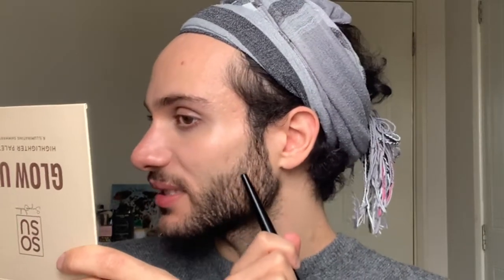Urban Decay Stay Naked Hydromaniac Tinted Glow Foundation Review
Hello It's Glamstract Here! 😊
Here is my personal review of the Urban Decay Stay Naked Hydromaniac Tinted Glow Foundation.
Gorgeos summer time foundation, super hydrating, super lightweight and what a Glow.

- STAY NAKED HYDROMANIAC Tinted Glow Foundation.
SHADE: LIGHT 30

A longwear, tinted glow foundation infused with kombucha filtrate and marula oil for up to 24-hour hydration, coverage, and fresh glow.

New Hydromaniac hydrating tinted glow foundation with vegan formula* that’s packed with hydration for your skin, lasting up to 24 hours. 12 flexible shades, designed to suit your skin tone by allowing your real skin to show through the sheer glow finish with buildable, medium coverage. Hydromaniac tinted glow foundation contains Kombucha filtrate and marula oil and has been formulated to give lasting hydration.

This lineup of 12 flexible shades is super-forgiving, covering a wide range of skin tones. It’s a no-brainer to apply anywhere, with no tools needed—we love using our fingers to blend it for dewy radiance and seamless, buildable coverage that lasts all day. Use Hydromaniac to even out skin tone texture and to reduce the appearance of pores and blemishes. After 24 hours, your skin is significantly more moisturized and healthy-looking. What more could you want? Flexible shades, designed to suit your skin tone by allowing your real skin to show through the medium coverage and sheer glow finish.

*Vegan formula: does not contain animal-derived ingredients or by products